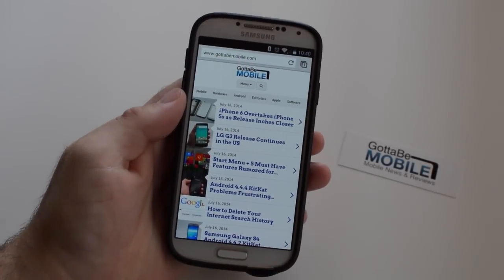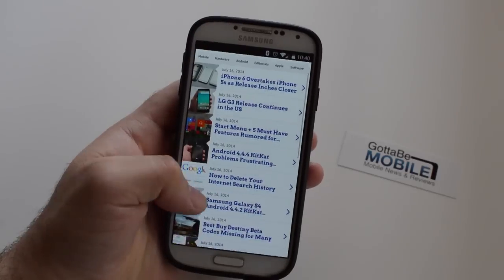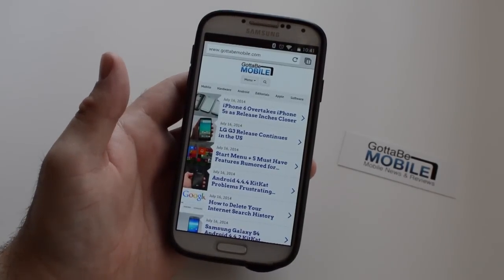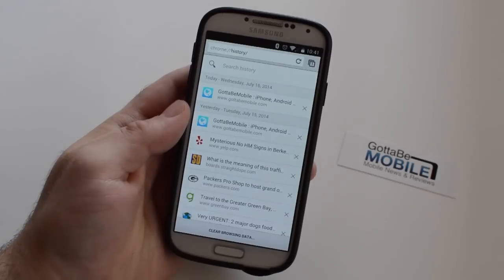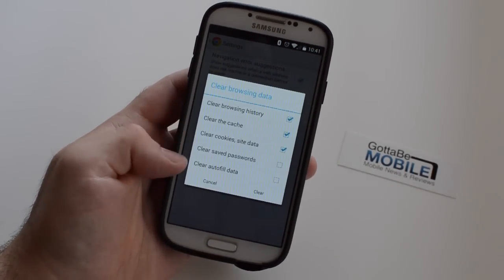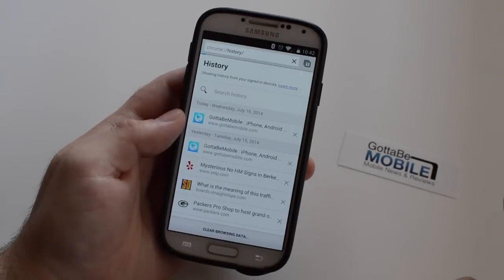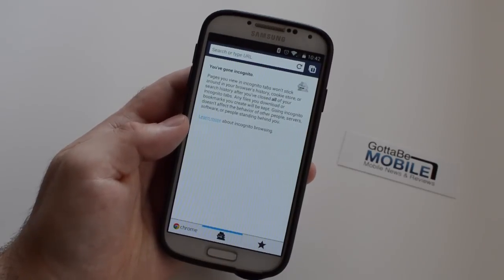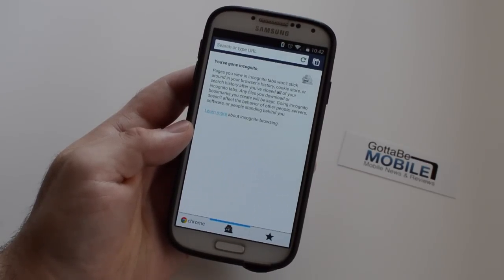How to Delete Browser History on Android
Here we quickly show users how to delete browser history on Android smartphones and tablets using Google Chrome.